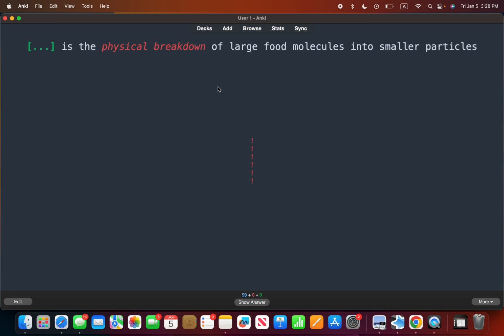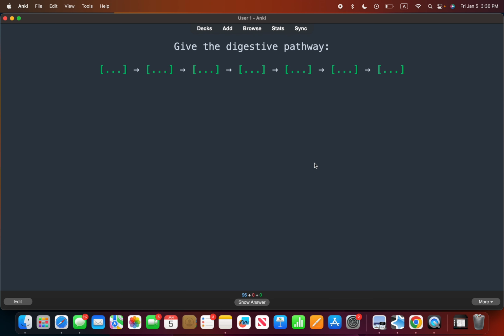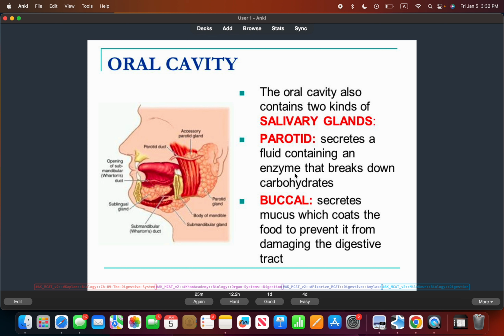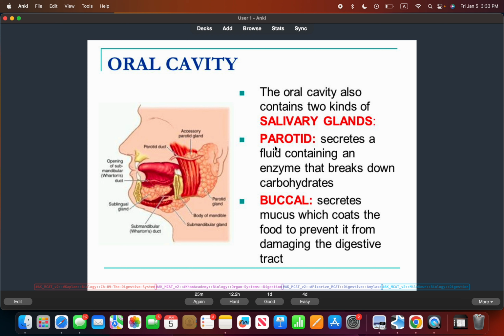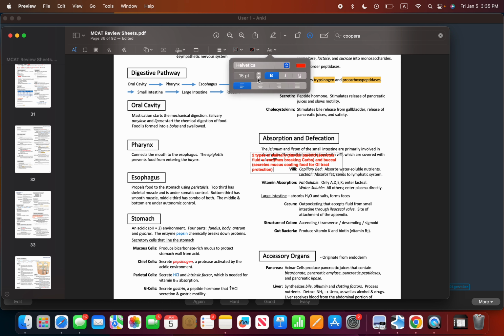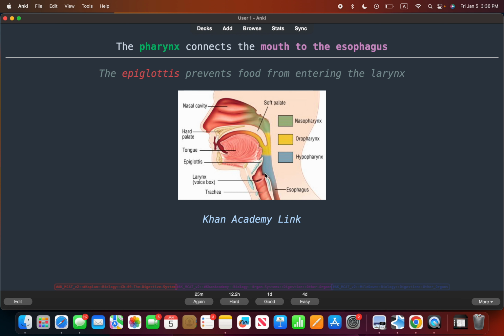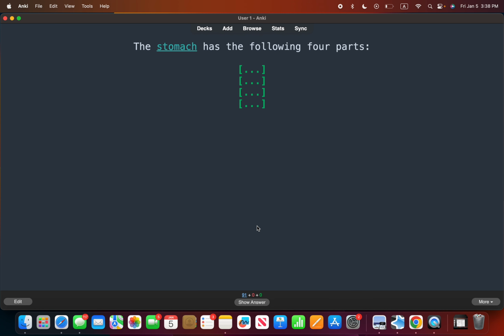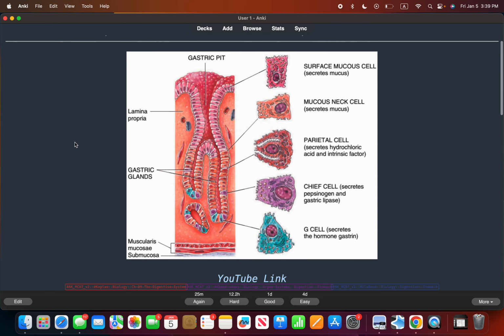Study MCAT With Me - Digestive System Review